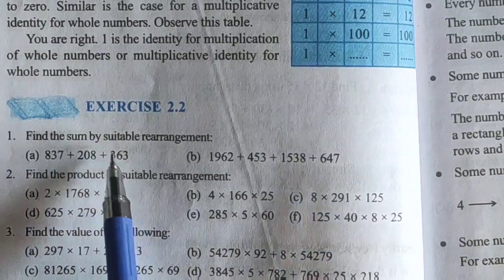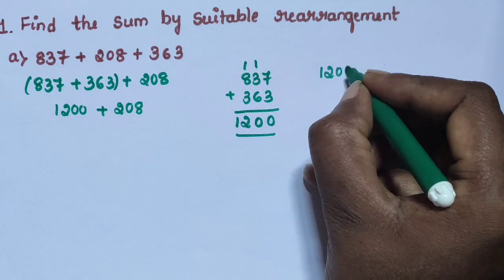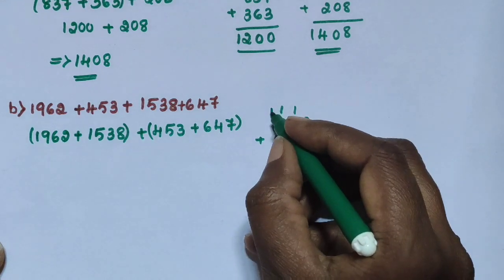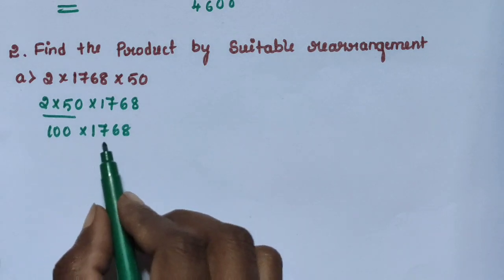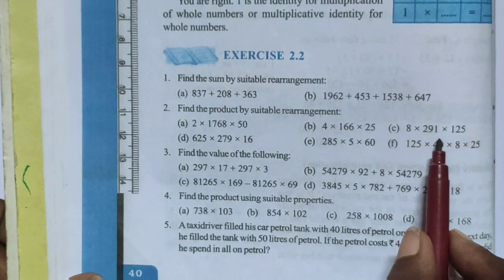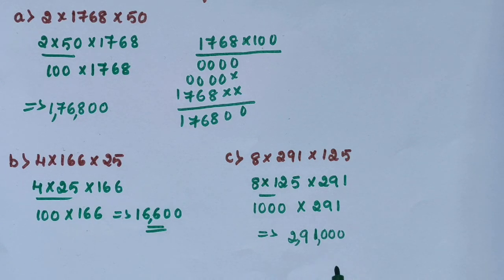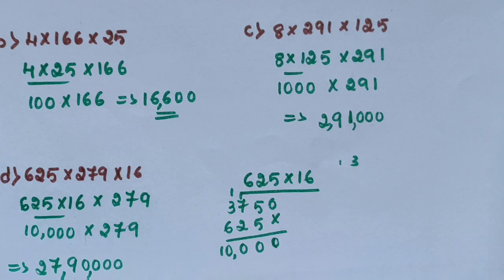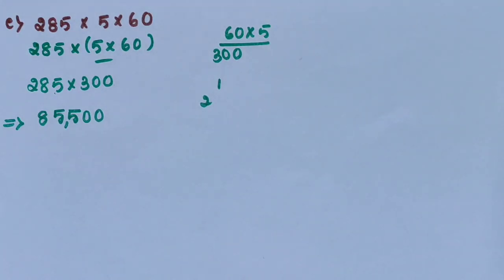Karnataka state syllabus 6th std Mathematics Chapter-2 'Whole numbers' exercise 2.2 Part-1